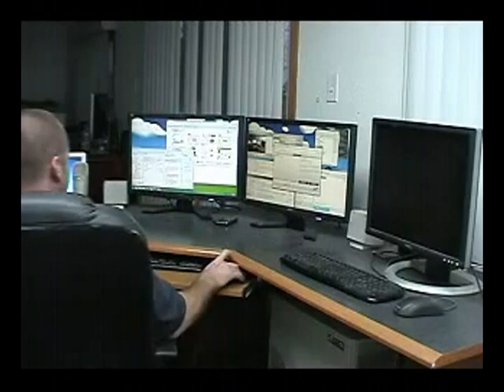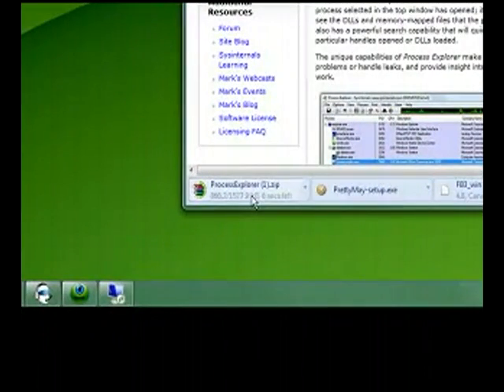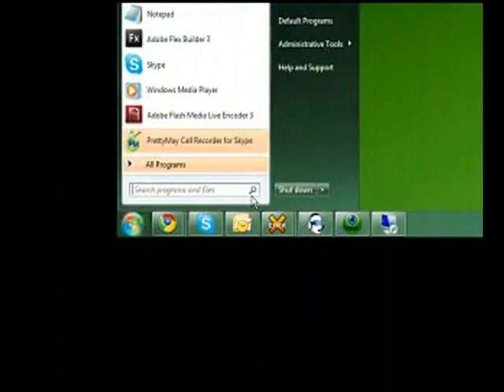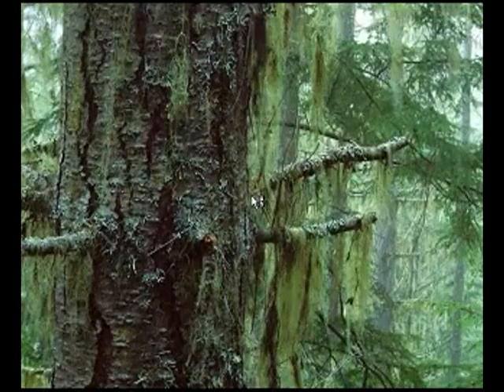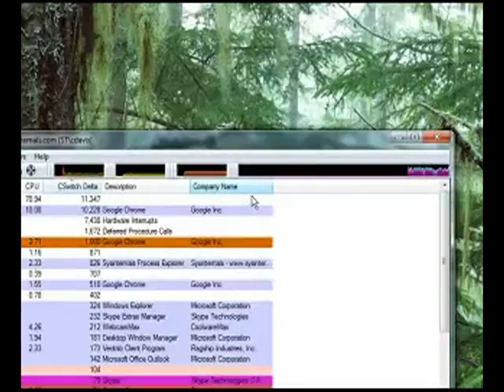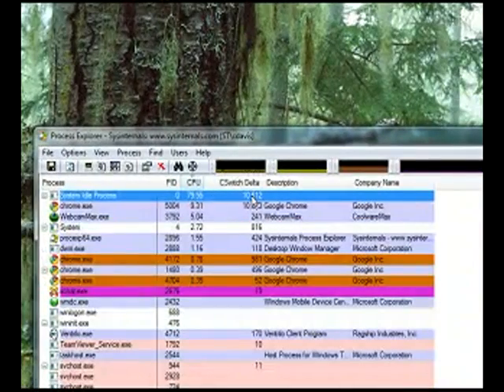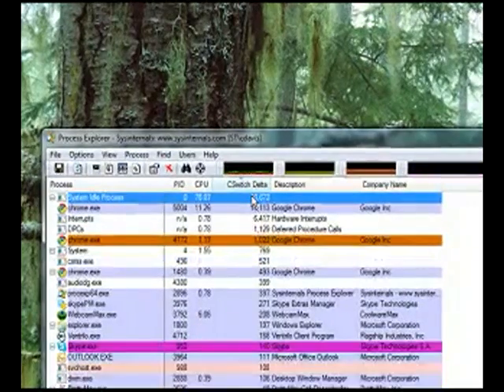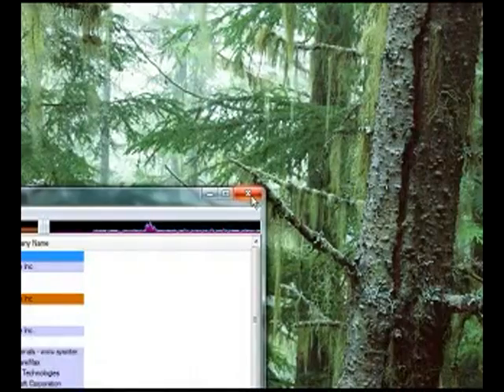PC Optimization service | Notebook Optimization Support uk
PC Optimization service:-Call @ 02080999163 give Best Technical Support has the best team of technical support specialist engineer for your pc through remote computing US,Uk all Pc Problem Solve Online Buy Our Plan &amp; pricing.